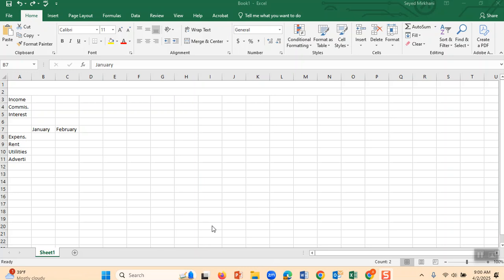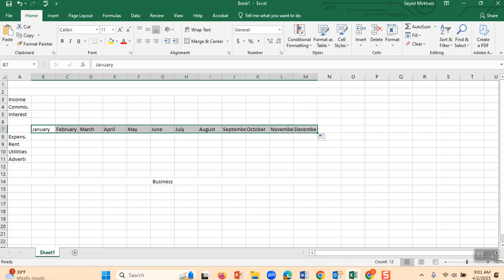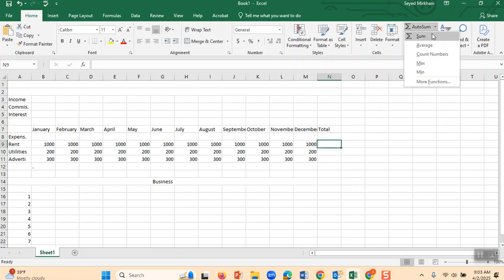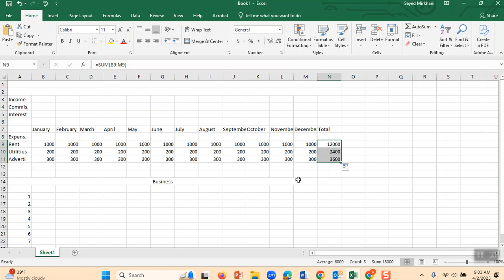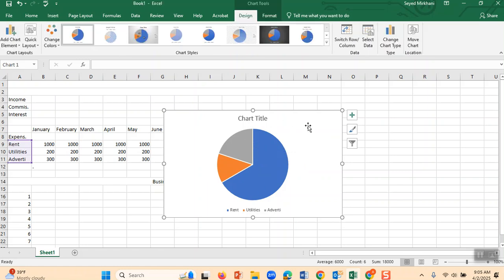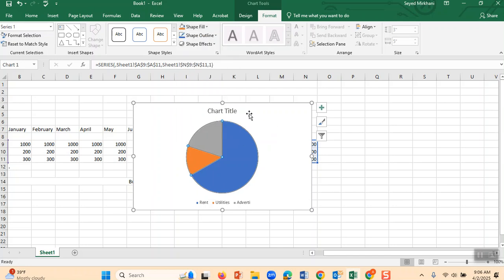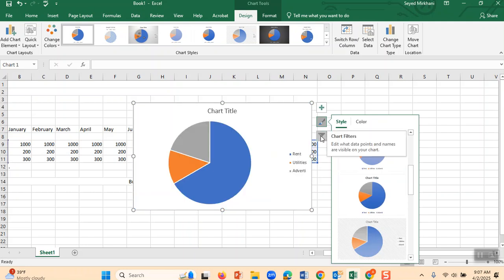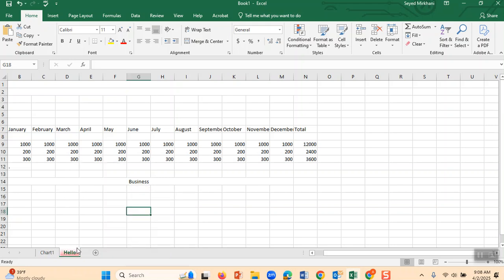4/2/2025 9:09:28 AM